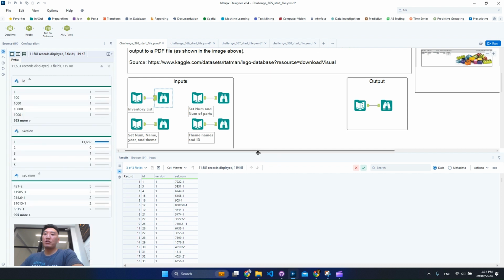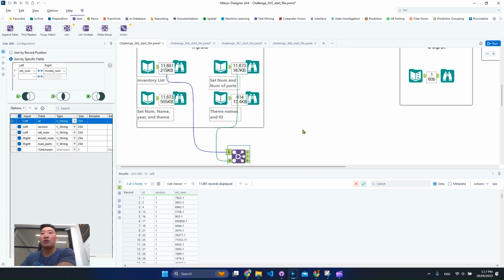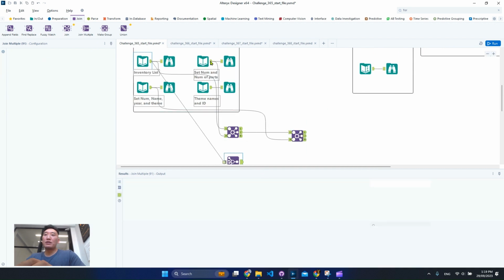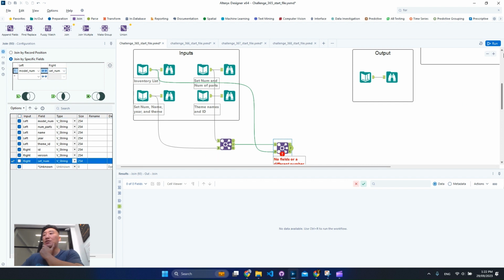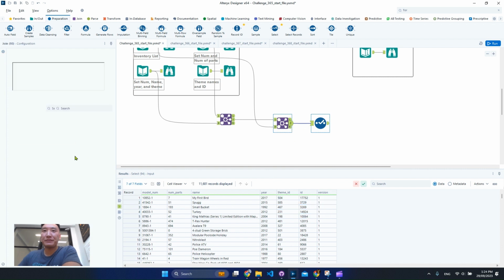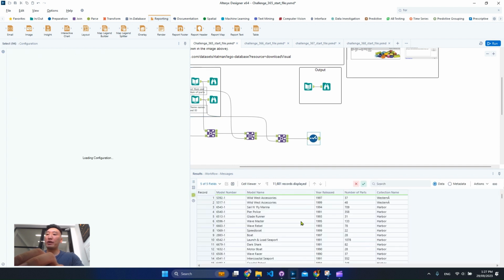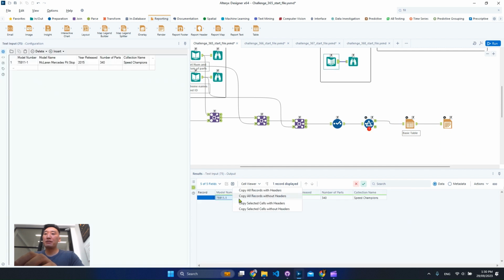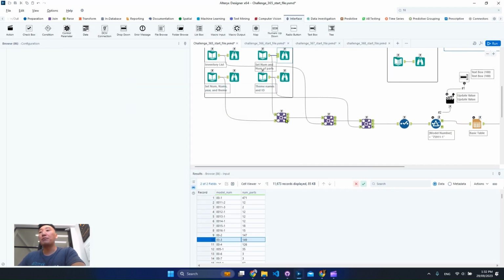Alteryx Weekly Challenge #365 - LEGO® My Data!